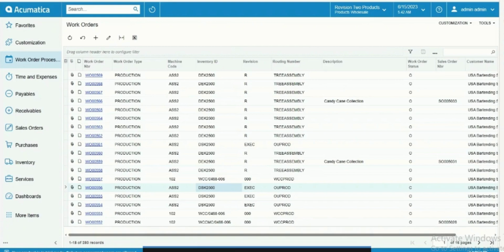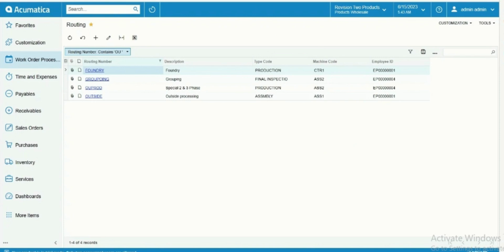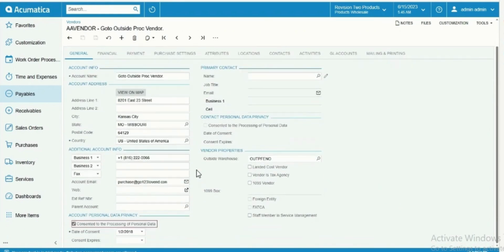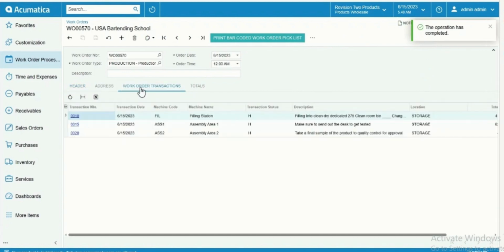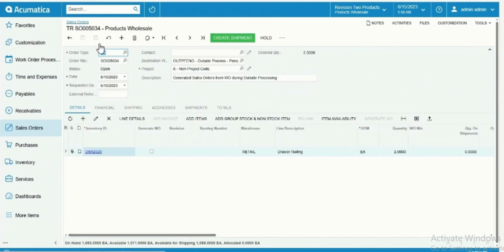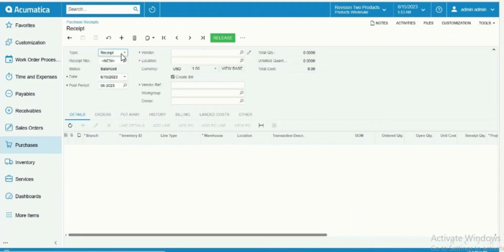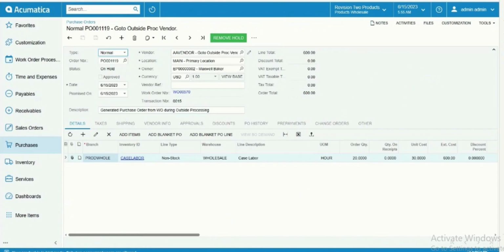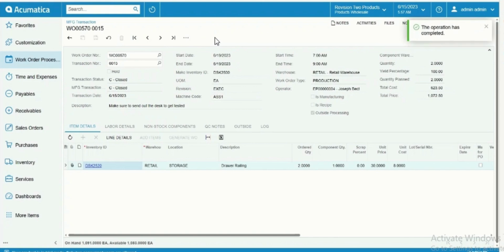Acumatica AcuWorkOrder - Outside Processing